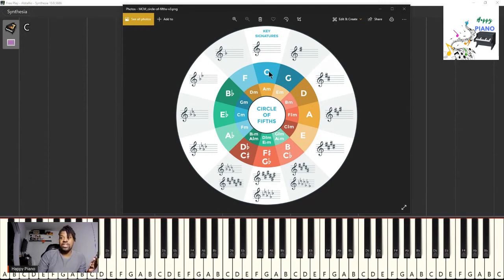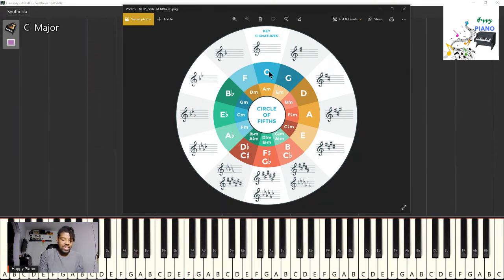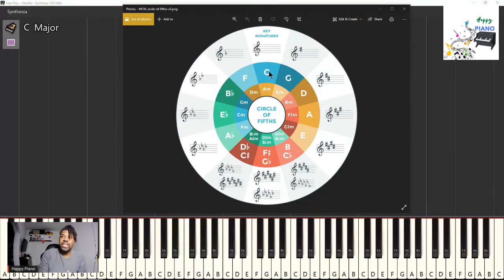Taking Your beginners Scales To Expert Level Using 3 Chords To Accompany Your Scales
in this short tutorial I will show you how to take your scales to a whole new level with just 3 chords.